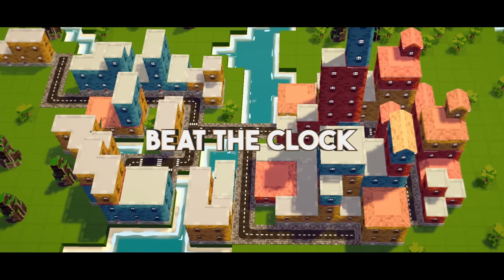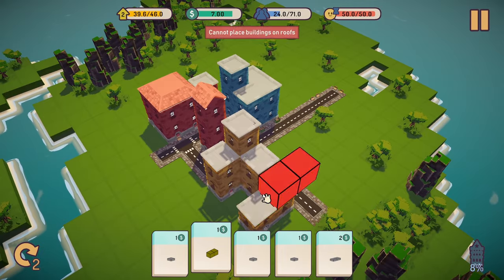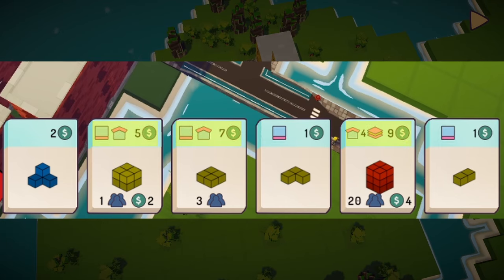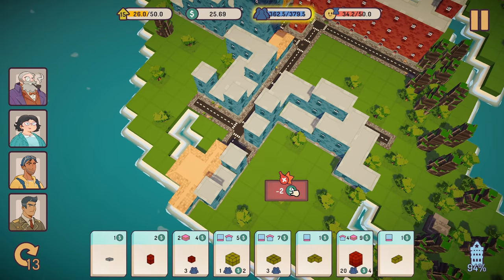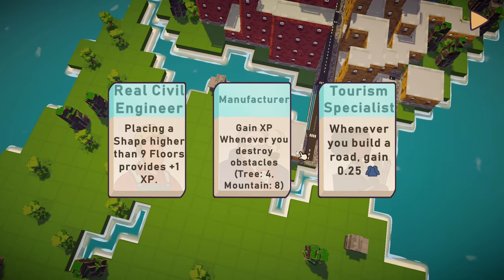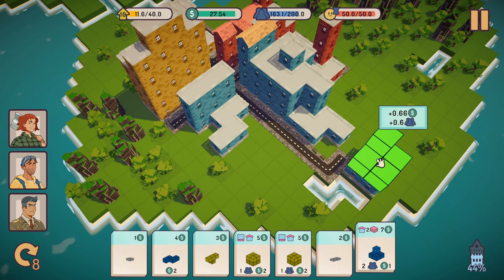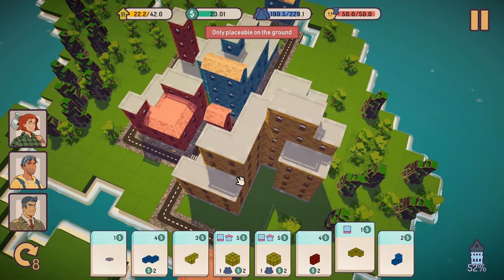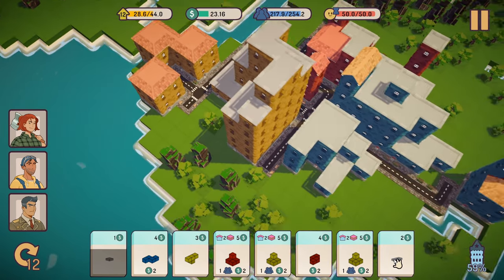MINI CITY: MAYHEM - A City-Builder with Cozy Looks, Chaotic Gameplay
I love city builders and was really fascinated to see what was different about Mini City: Mayhem. It didn't take long to figure out what it was.

In Mini City, you can't ever stop to admire the city that you've built, as citizens are constantly interested in moving in to your fair city. Outpace overcrowding, and level up until you're able to place your monument and win the day.

Or, choose Patient or Zen mode for a more relaxed 3D-block building puzzle game.